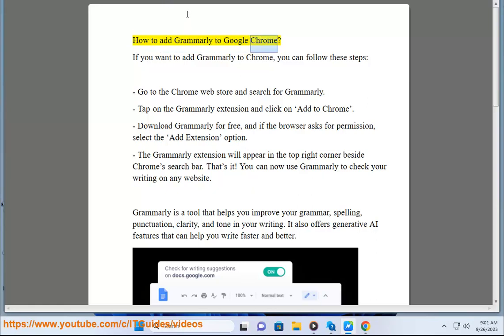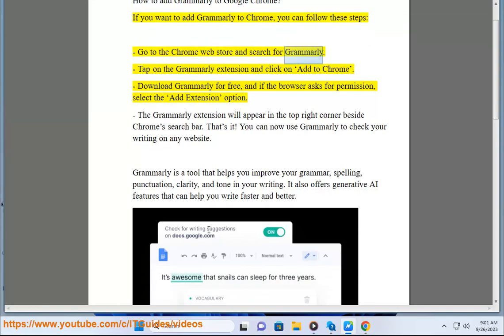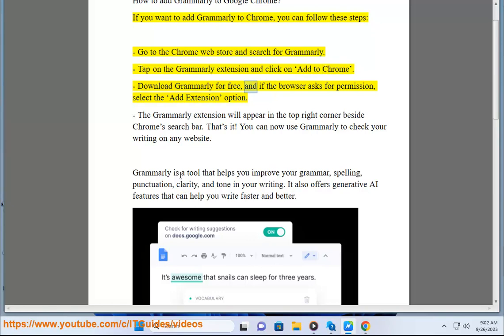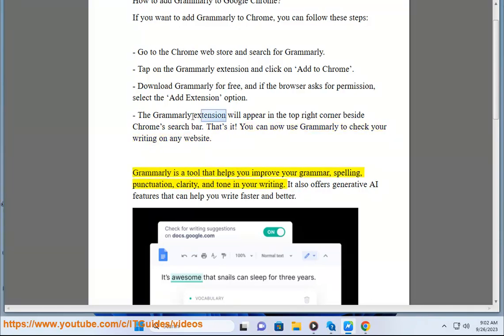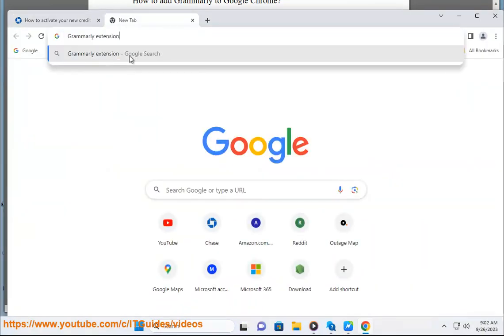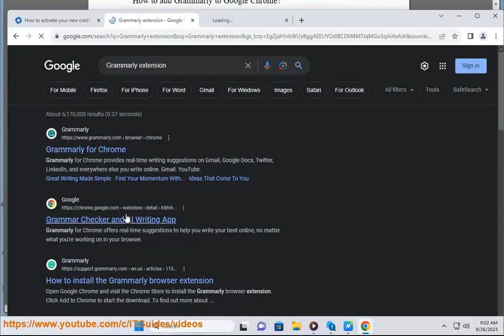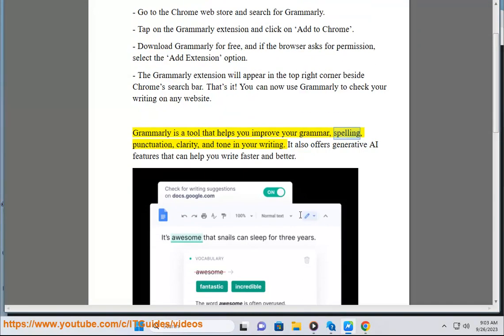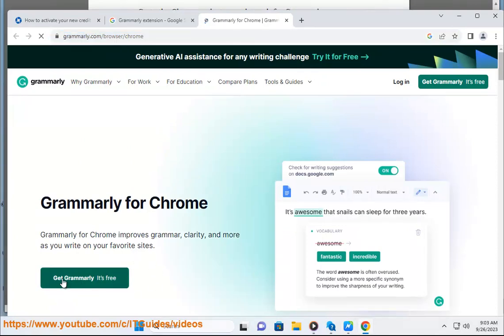Install/Add Grammarly into Google Chrome (Install Grammarly Chrome)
Here's how to Install/Add Grammarly into Google Chrome.

i. Here are some troubleshooting tips if you're having issues with the Grammarly Chrome extension:

- Reload the extension - Click the extensions icon in Chrome, find Grammarly, and use the reload button to refresh it. This can clear any bugs.

- Check for updates - Make sure you have the latest version of the Grammarly extension installed. Old versions may have bugs.

- Reinstall the extension - Try removing Grammarly from Chrome completely, restarting the browser, then installing it again fresh.

- Log out and back in - Open Grammarly.com, log out of your account, close all Chrome windows, reopen Chrome, and log back into Grammarly.

- Disable other extensions - Grammarly conflicts can sometimes happen with other extensions installed. Selectively disable other extensions and test Grammarly.

- Allow access to file URLs - Make sure Grammarly has permission to access chrome:// URLs in Chrome's extension permissions settings.

- Clear cache/cookies - Use Chrome's clear browsing data tool to wipe the cache and cookies. This clears out any corrupted data.

- Try incognito mode - Open an incognito window and test if Grammarly works there. This isolates extensions.

- Update Chrome - Make sure you're running the latest version of Google Chrome itself. Chrome updates can fix bugs.

- Contact support - If all else fails, reach out to Grammarly's support team. They may be able to troubleshoot further or escalate technical issues.

ii. Here are some tips for using the Grammarly Chrome extension:

- Install it from the Chrome Web Store - Add it to Chrome as you would any other extension.

- Log in or sign up for Grammarly - Once installed, the extension will prompt you to either log in with an existing Grammarly account or sign up for a new account.

- Compose in any text field - The extension will automatically check your writing and underline any errors or suggestions as you type in Chrome - works on Gmail, Docs, social media, and anywhere you can enter text on a web page.

- Click on underlines to see suggestions - Hover over the red underlines to see Grammarly's suggestions for correction. Click on them to accept the suggestions.

- Adjust settings if needed - Customize things like grammar strictness and tone detection in Grammarly's chrome extension settings.

- Check the Grammarly panel - For detailed statistics and explanations on your writing, click the Grammarly icon to pop out the sidebar.

- Use the Grammarly Editor - For an advanced writing experience, draft documents and essays in the Grammarly Editor web app. Works alongside the extension.

- Disable on certain sites if needed - You can whitelist sites to disable Grammarly on pages where you don't want writing corrections.

- Update when prompted - Grammarly will automatically update the extension when new versions are available to keep improving the algorithms.

iii. Here are some common issues that can occur with the Grammarly Chrome extension and troubleshooting tips:

- Extension crashing/not loading - Try restarting Chrome, reinstalling the extension, or updating Chrome. Disable other extensions that may conflict.

- Suggestions not showing - Make sure you are logged into your Grammarly account in the extension. Check that the extension has permission to access webpages.

- Pages not loading - Grammarly can sometimes cause pages to hang when loading. Whitelist trusted sites.

- Performance problems - The extension can slow down Chrome, especially on low-spec machines. Try disabling on non-essential sites.

- Text not checking - Grammarly may not work on certain input fields. Make sure access to file URLs is enabled in permissions.

- Wrong language checking - Adjust your language settings in Grammarly. The extension picks up system language by default.

- Rules too strict/lax - Fine-tune the grammar rules and suggestions in Grammarly's extension settings based on your preferences.

- Doesn't catch errors - Grammarly isn't 100% accurate. Report uncaught issues to help improve the proofreader.

- Annoying spellcheck - Disable native Chrome spellcheck since Grammarly replaces this feature.

- Security warnings - Make sure you only download the extension from the official Chrome Web Store.

- Billing problems - Issues with Premium billing should be directed to Grammarly customer support for help.